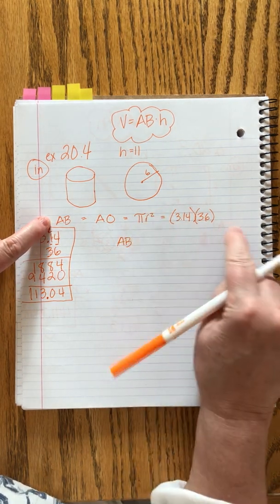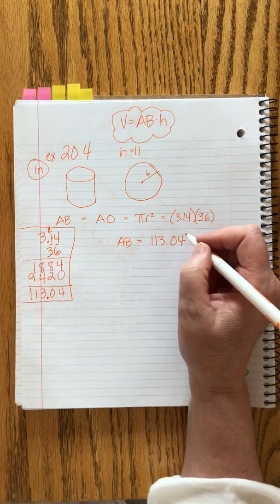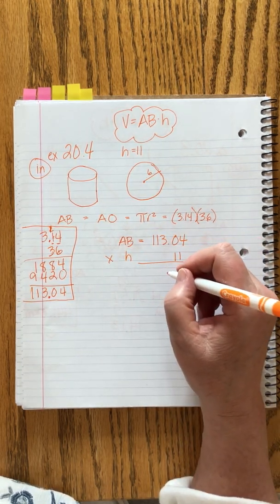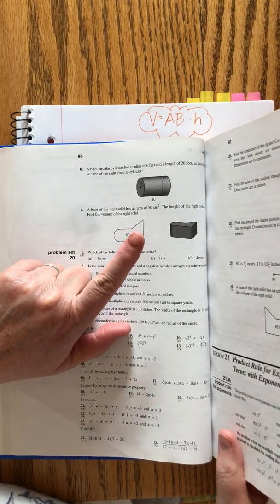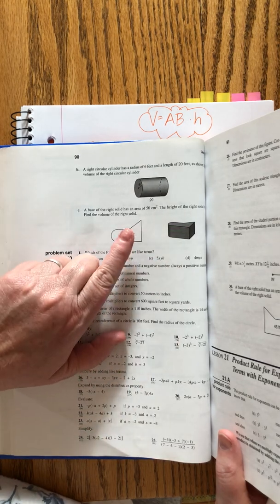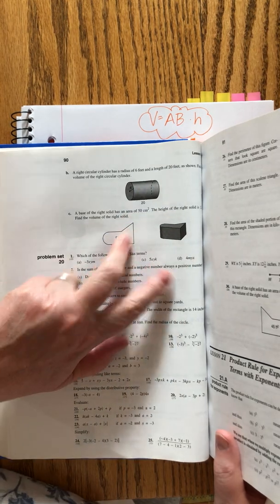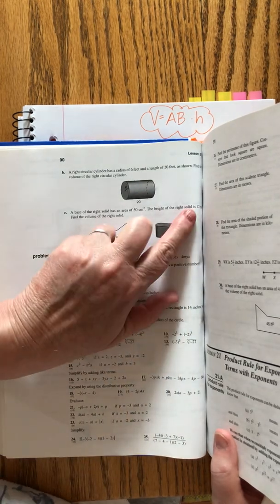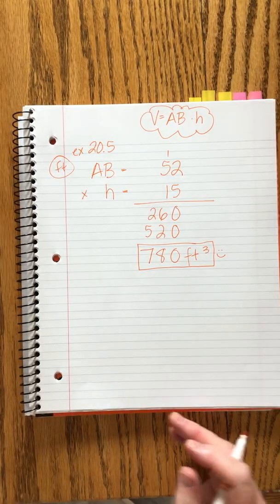SAXON ALGEBRA 1 | LESSON 20